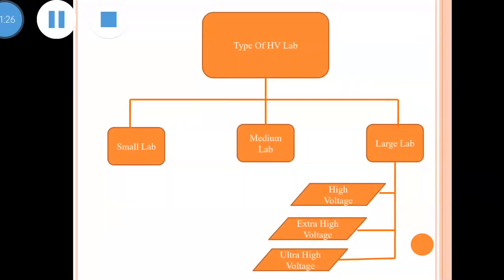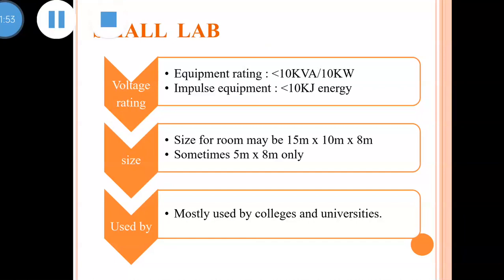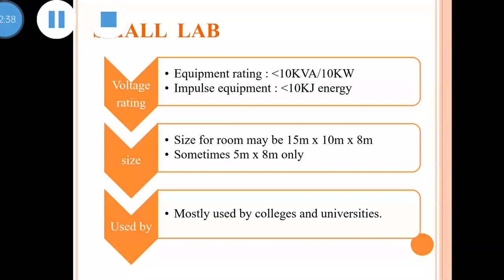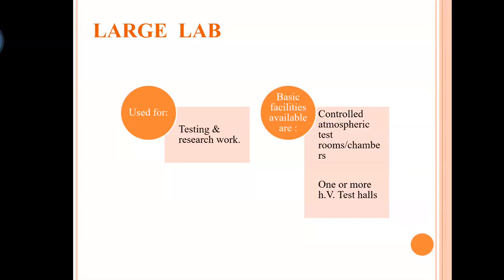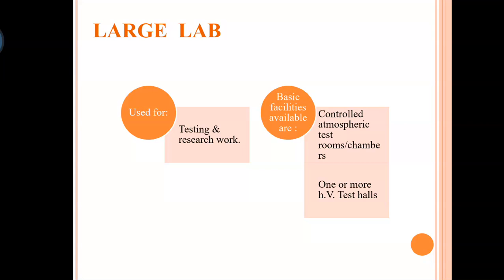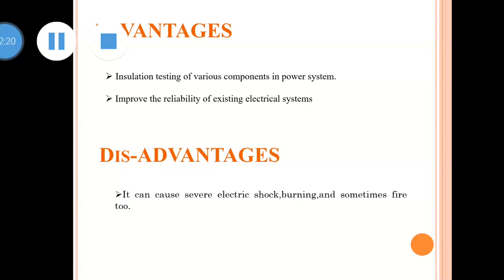Classifications of HV lab (PSIS) by Sneha More, Shraddha Patil, Jayram Pawar, Yash Kakade